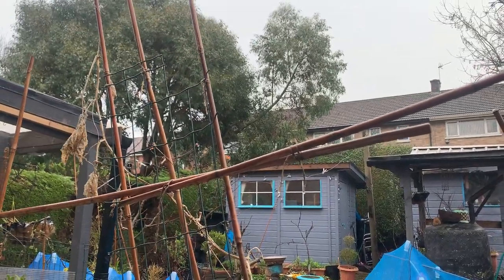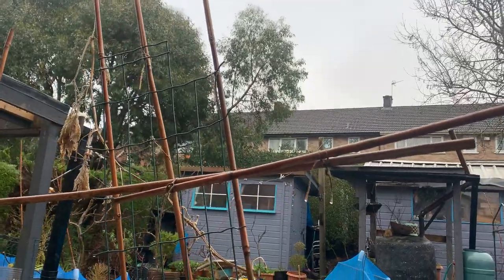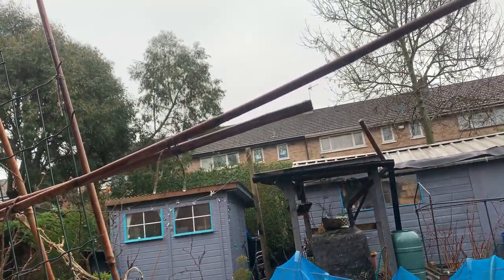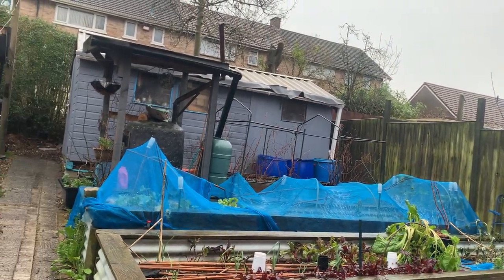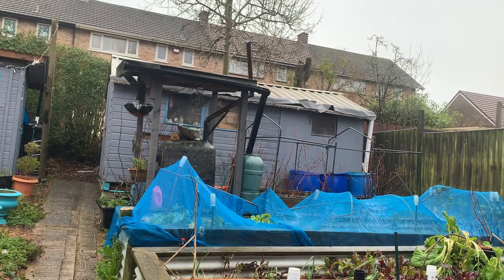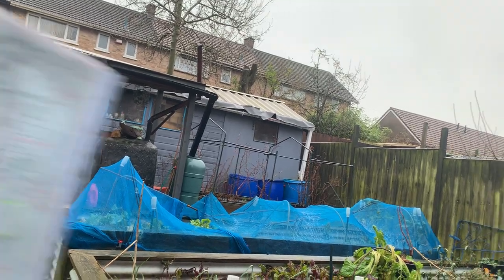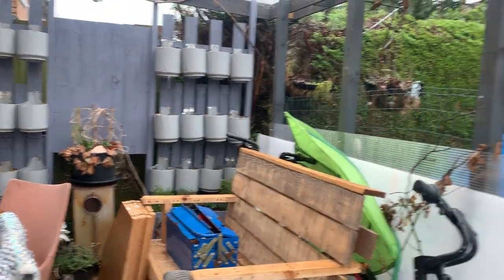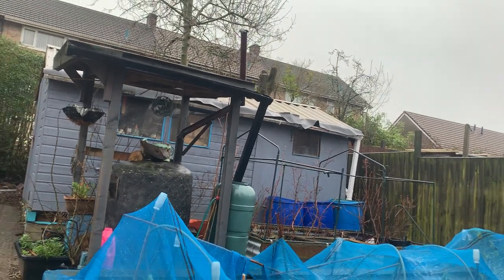Answering Viewer Questions: What’s my numbers? How does my garden measure up? (PART 1)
Answering viewer questions really helps me. In preparing the videos and writing things down, can see new ideas, potential problems, solutions and recognise progress. It really helps when you just can't see progress. I also love timelines so I've added one of mine from up to 2021 so I will have to make an up to date one in the summer.

The next garden video will be in the front garden answering the same question and sharing plans for it. I'm anticipating the first dry weather to get on with sowing seeds and beautifying the garden. Seasonal growing will also be a major focus in the garden this year as well as streamlining my growing and homemaking.

My book: Escaping the Dole to Blue Garden Cottage